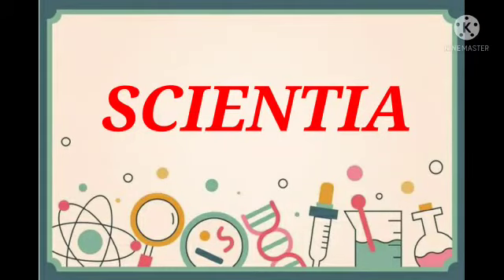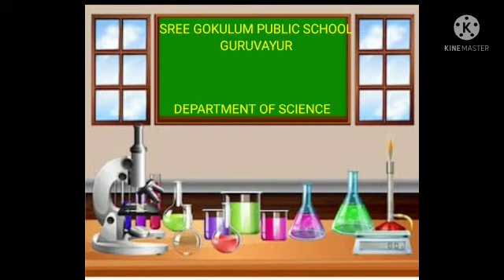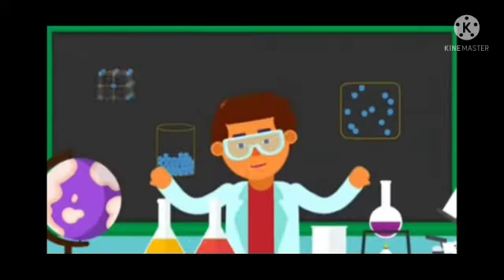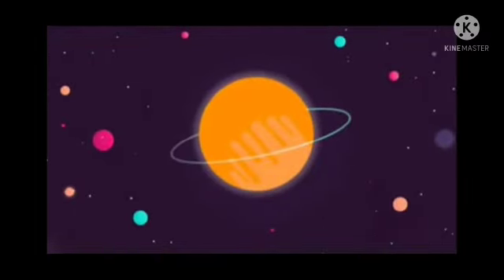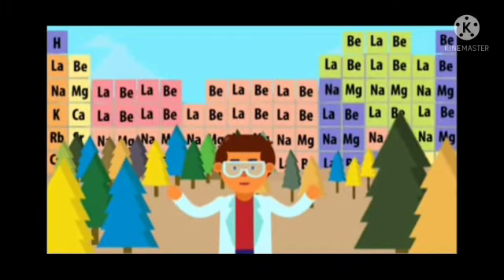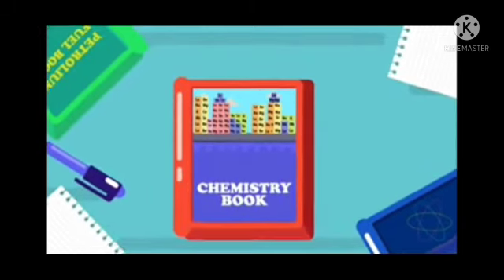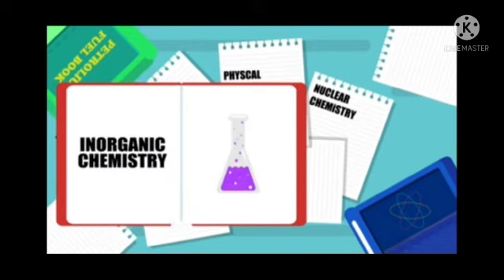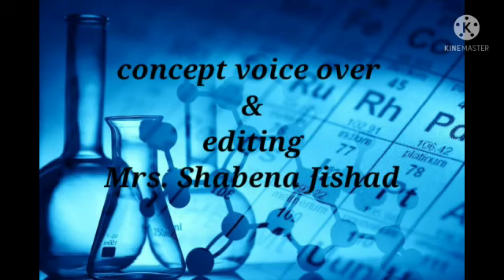SCIENTIA-5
Video from Shabena Jishad